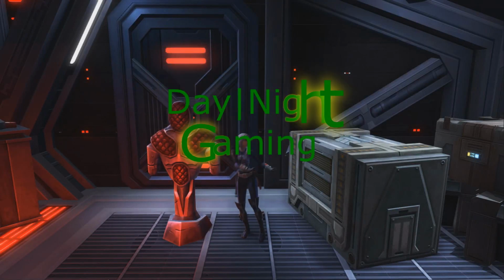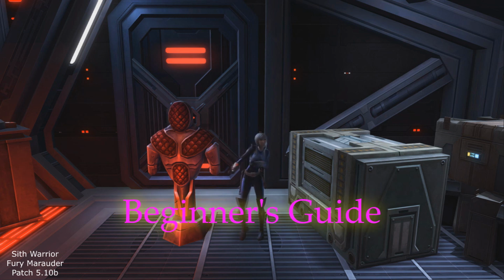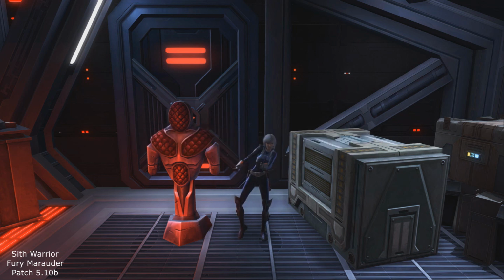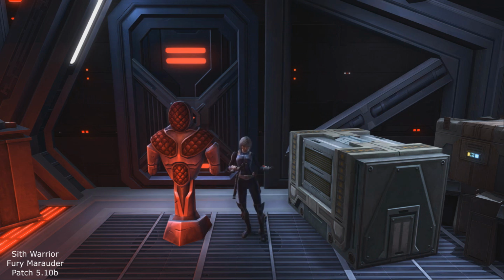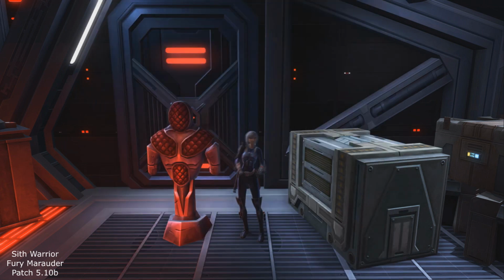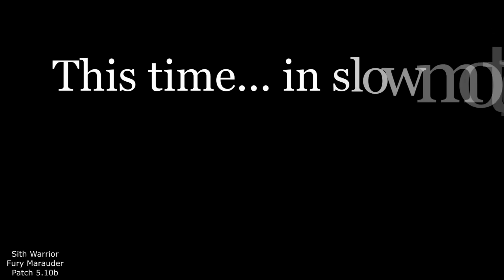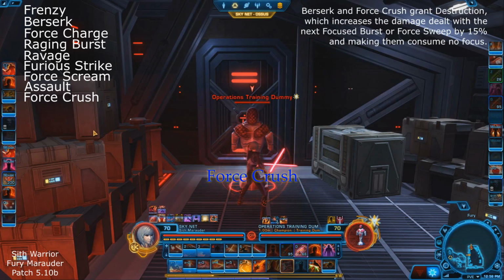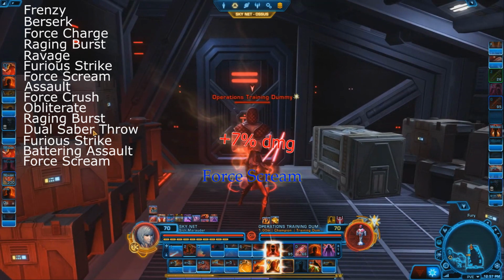SWTOR Marauder Fury guide for Beginners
This guide is strictly for beginners looking to try out Fury spec for Marauders for patch 5.10b.

If you are interested in trying out the game, click this referral to get some free stuff